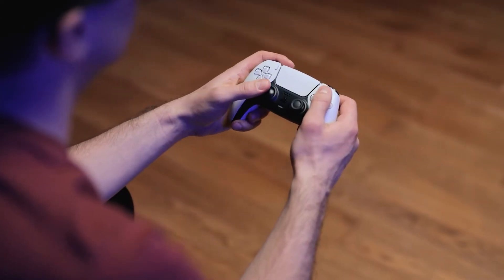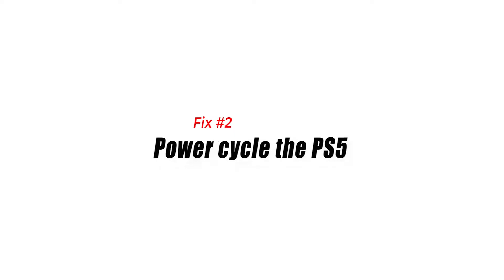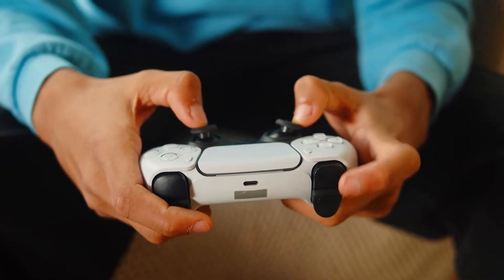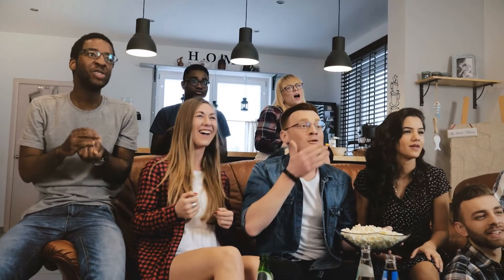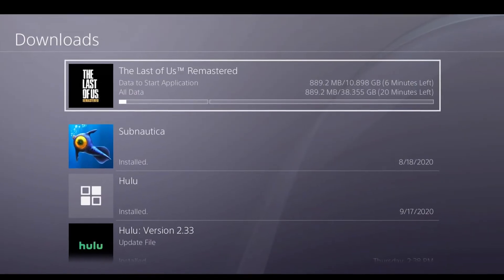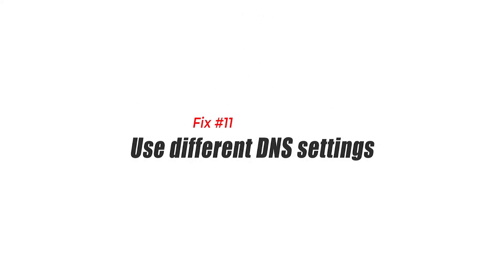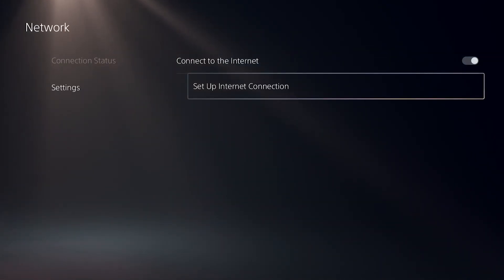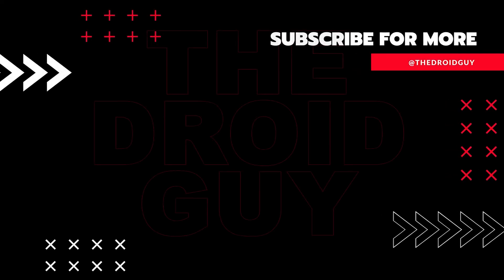How To Fix Netflix Not Working On PS5 [Updated 2024]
The PlayStation 5 is not just a gaming console but also an all-around entertainment device that can let you listen to music as well as watch your favorite TV shows and movies. That said, it supports a number of major streaming apps such as Netflix, Disney+, YouTube, and several others.
In this troubleshooting guide, we’ll show you the solutions that you can do if you’re having trouble watching Netflix on your PS5.